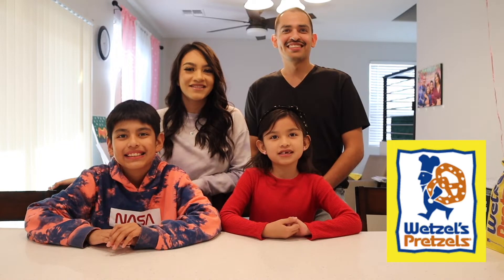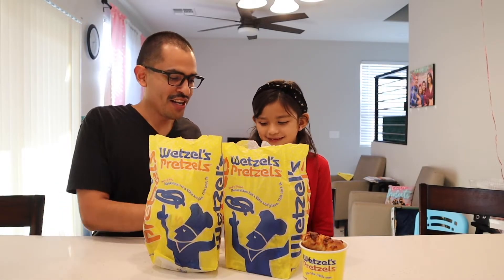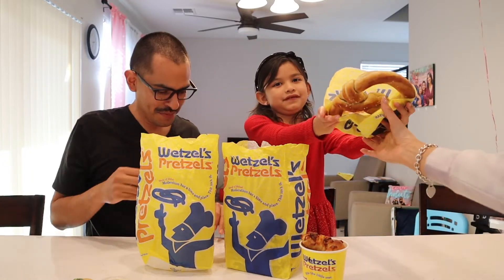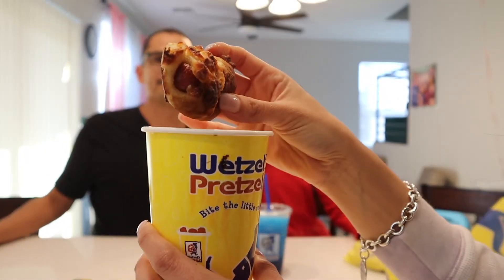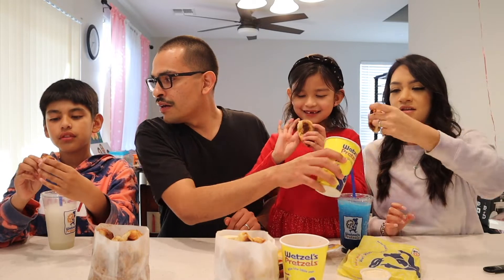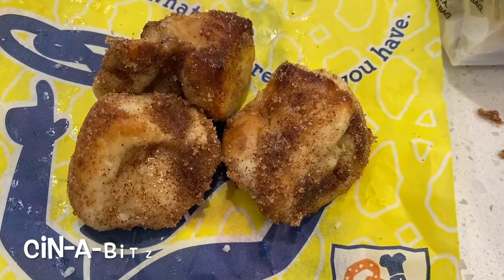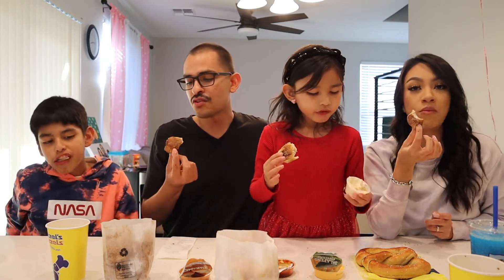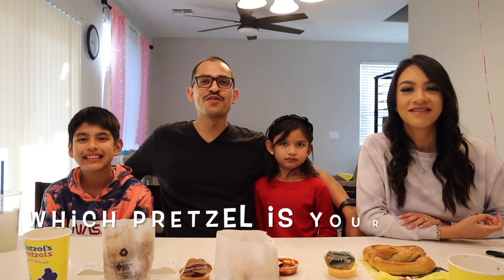TRYING EVERYTHING FROM WETZEL'S PRETZELS!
Hey guys! Have you tried Wetzel's Pretzels?? Hope you enjoyed watching us try the different pretzels, sauces and drinks!

Let us know down in the comments which pretzel is your favorite or if you don't have one where you live!